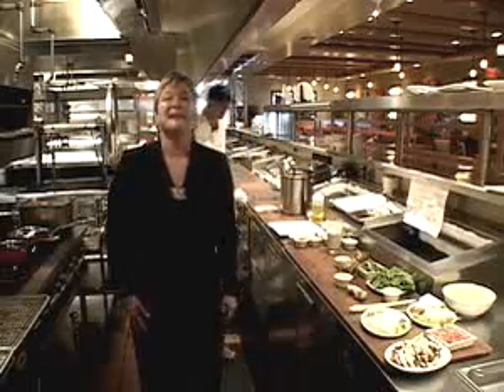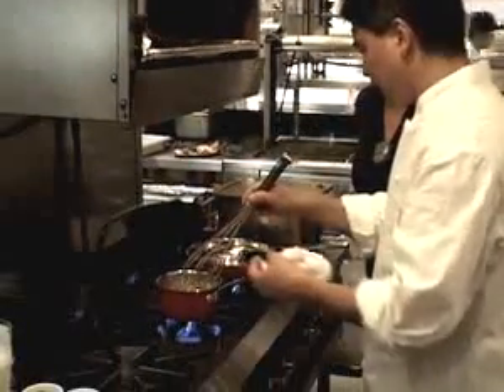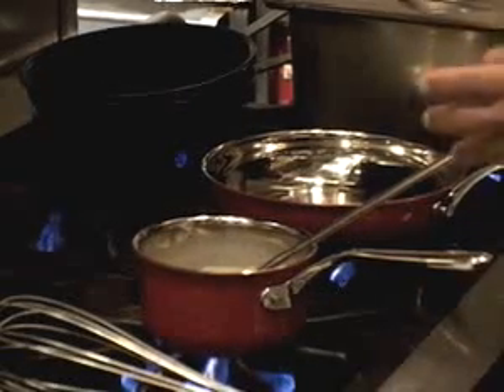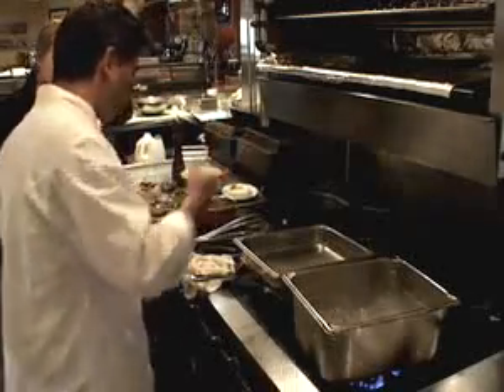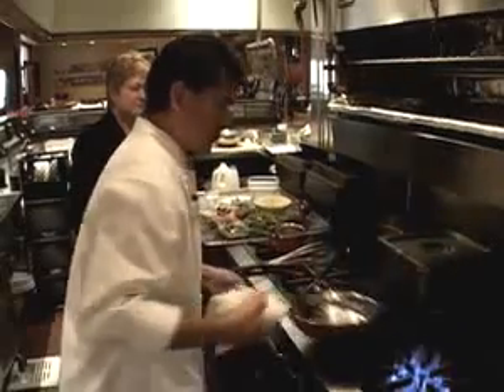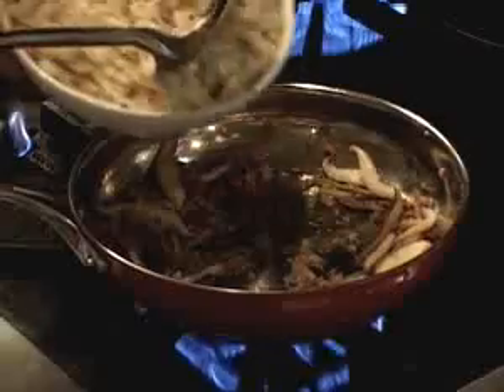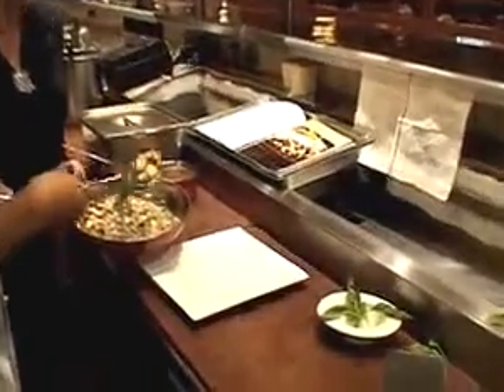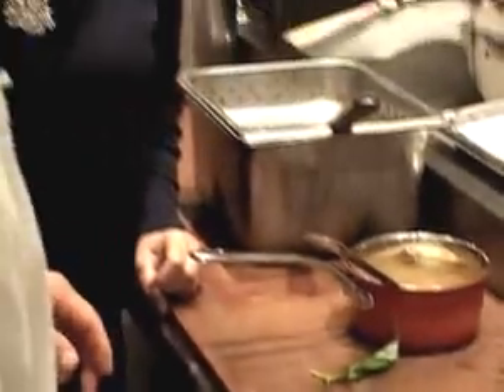Sea bass with Roy Yamaguchi - 2007-08-15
Chef Roy Yamaguchi makes steamed fish at Roy's in Newport Beach. Published on 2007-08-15